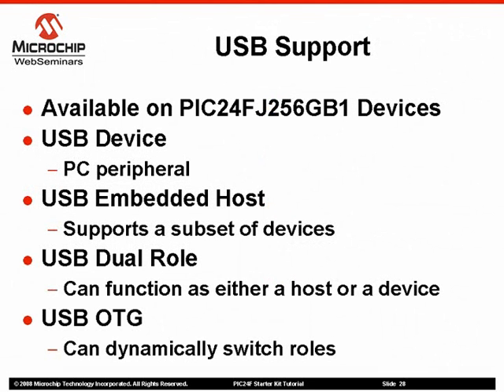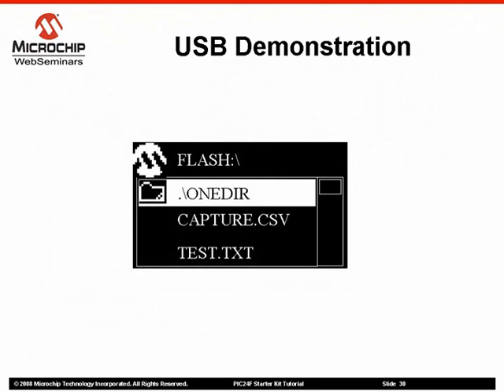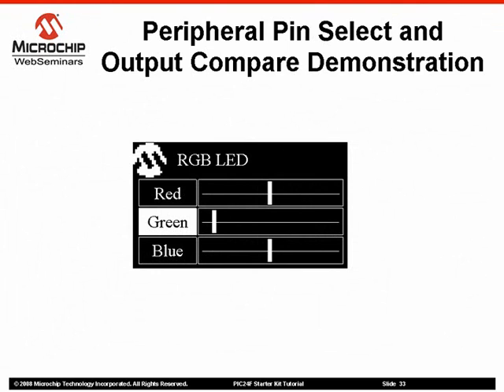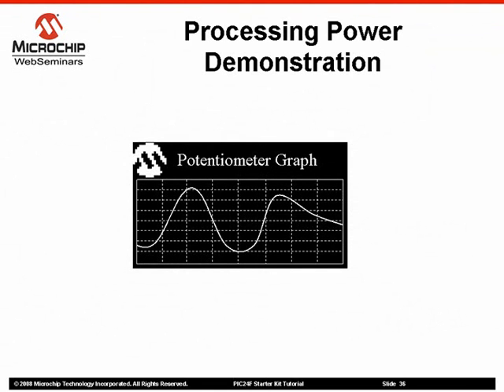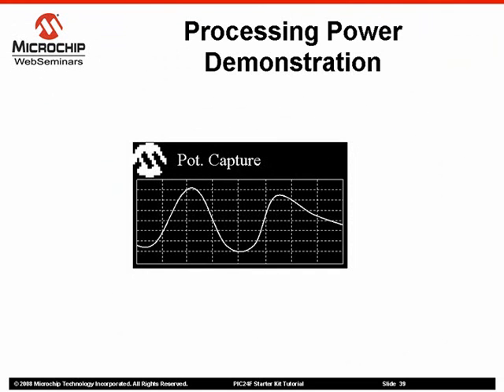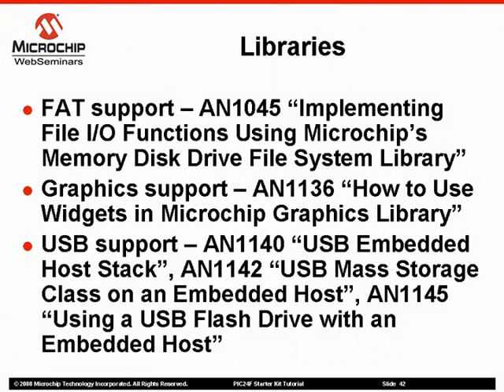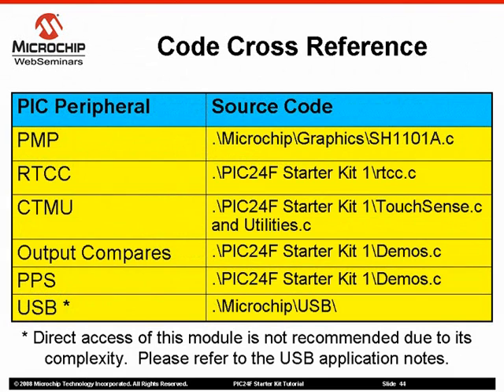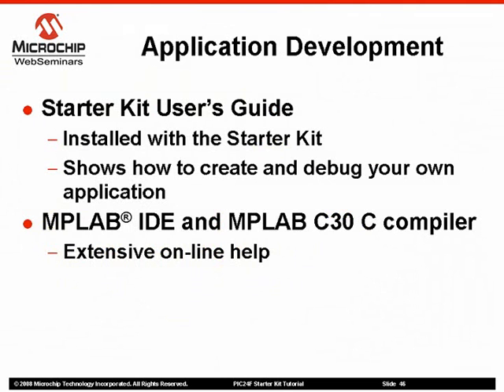Tutorial for the MPLAB Starter Kit for PIC24F Part 2 of 2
Learn the features and operation of the MPLAB® Starter Kit for PIC24F MCUs from Microchip Technology.  It highlights the various features of the PIC24F MCUs, and shows how to use the demo, which utilizes those features.